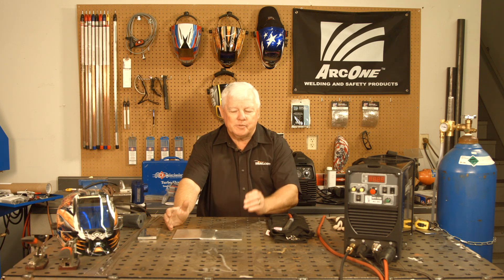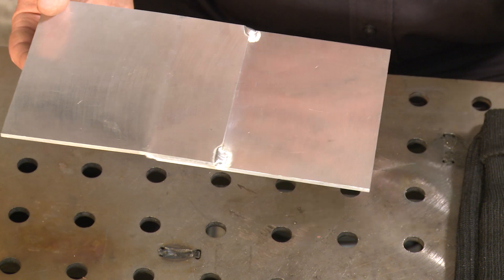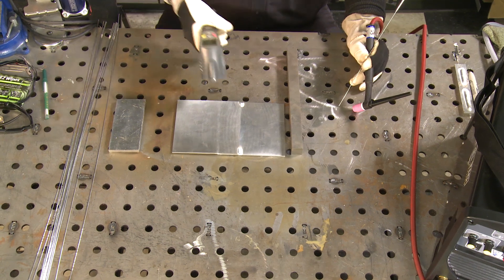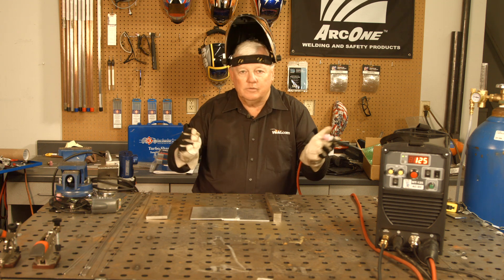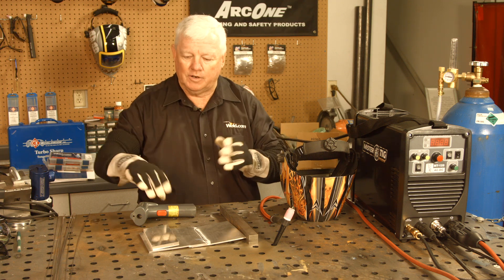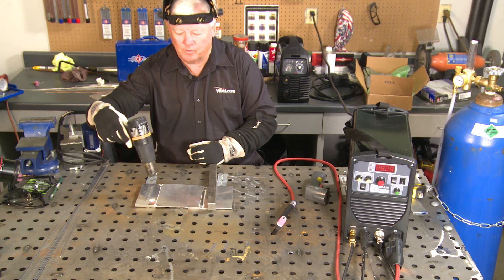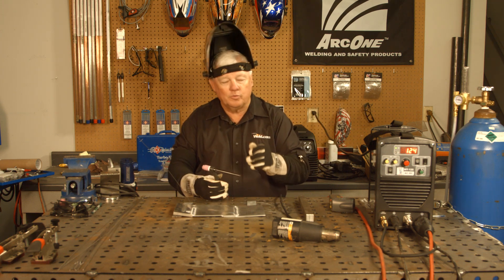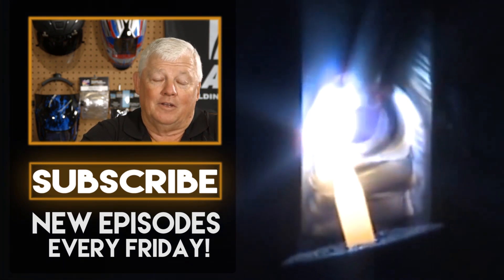How to Weld 3/8" Aluminum with 125 Amps using Pre-Heat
Aluminum has such fantastic thermal characteristics, that it absorbs and dissipates heat at a rate much faster than steel. This is why it take so much more heat to weld Aluminum. Many of us don't need large duty cycle, high amperage machines for every day welding, but every now and again we might get a project that requires us to weld some heavier gauge Aluminum. In this video, we are going to show you some pre-heating techniques to prep your part and weld 3/8" - 1/2" Aluminum with 125 amps.